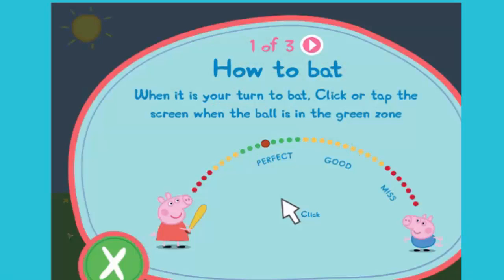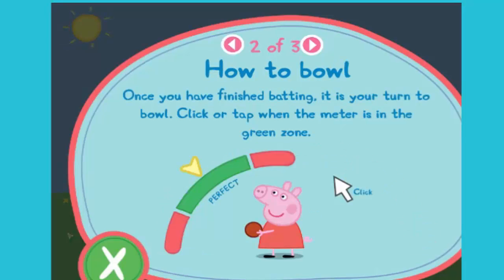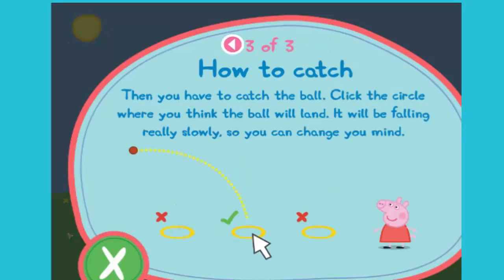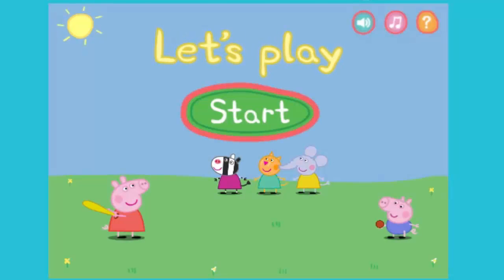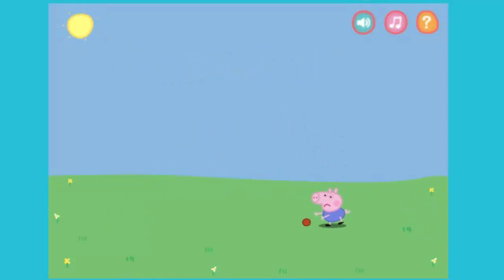Peppa Pig learns: How to play baseball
Please "like" and "Comment", it's very good for my channel. Thank you so much .
kidsbabyhome
kids baby home